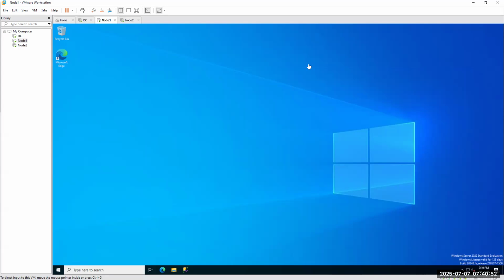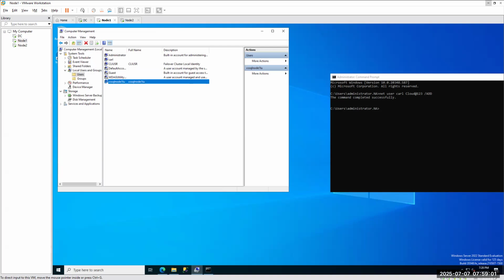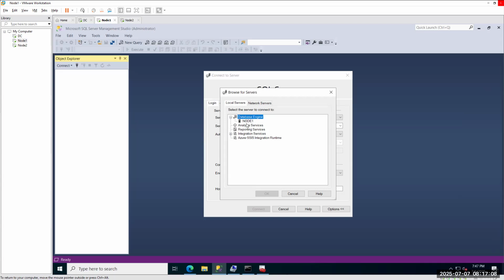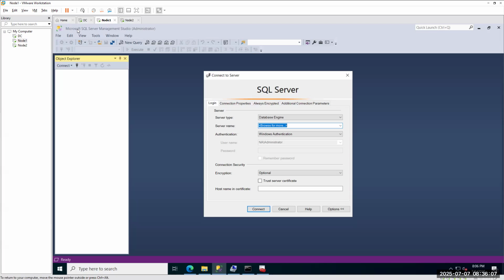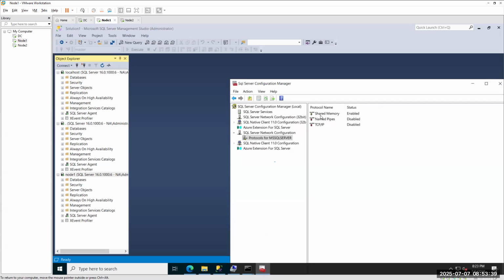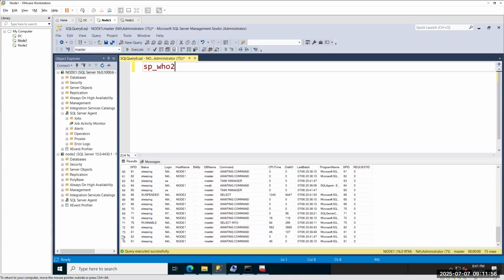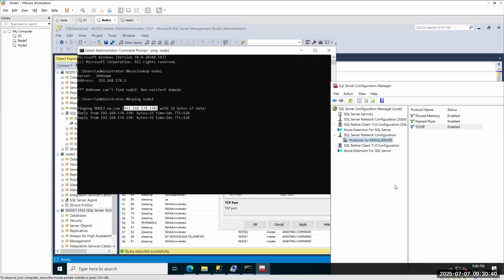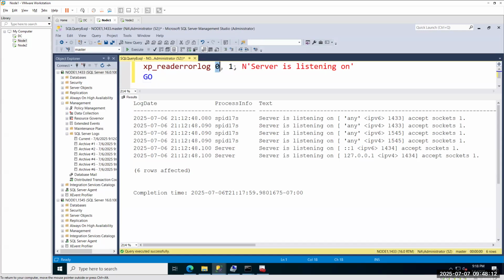SQL Server Connectivity || SSMS Installation || Ports Configuration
Hi Everyone,
In this session we discussed Deep understanding about SQL Server Connectivity, Port configuration..

🎓 What You’ll Learn:
• SQL Server DBA from Basics to Expert Level
• Azure SQL (IaaS + PaaS) Deployments